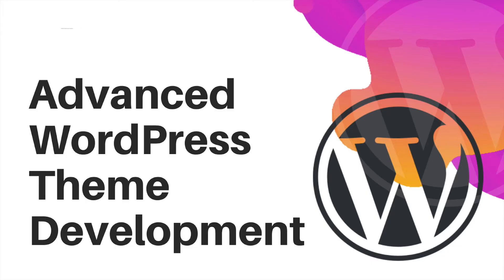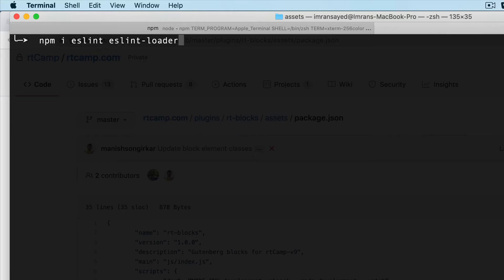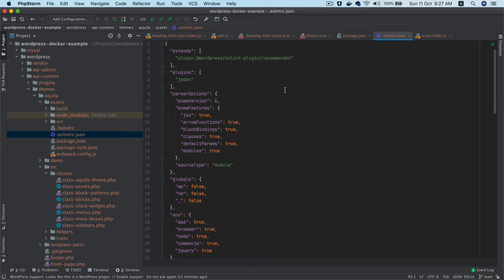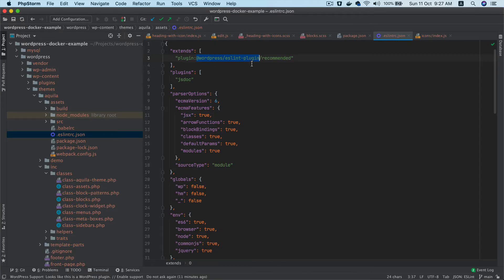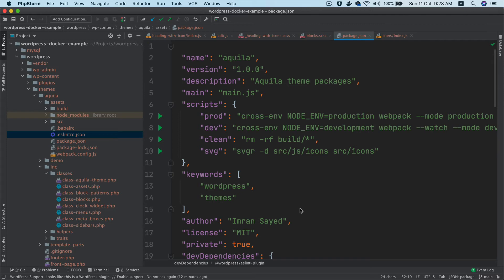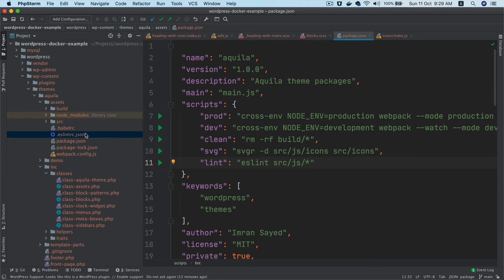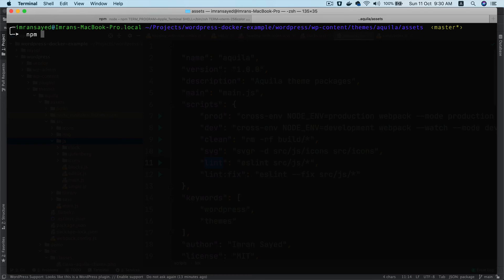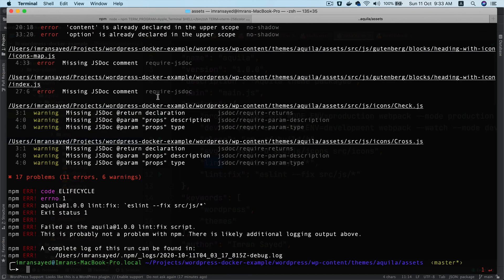#75 Setup ESLint for WordPress | @wordpress/eslint-plugin | eslint-config-wordpress | Theme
Setup ESLint for WordPress | @wordpress/eslint-plugin | eslint-config-wordpress |
WordPress-Coding-Standards

Social Links